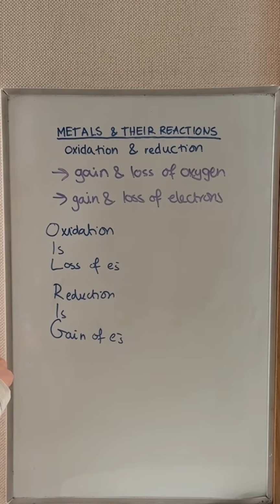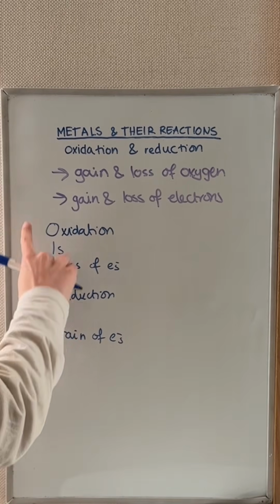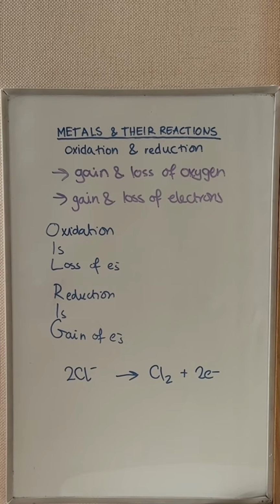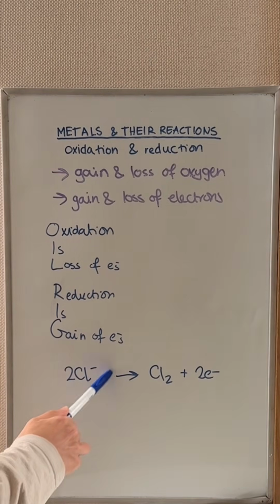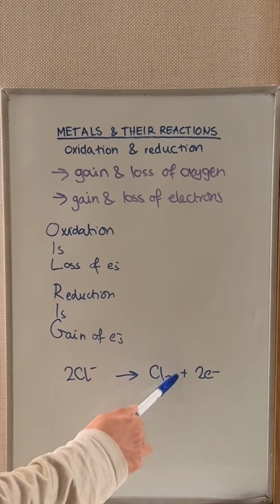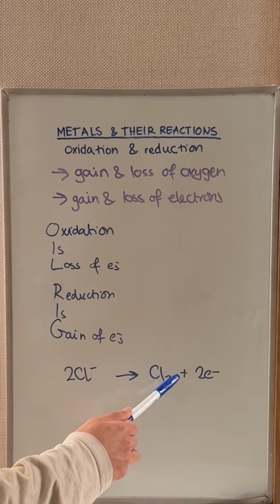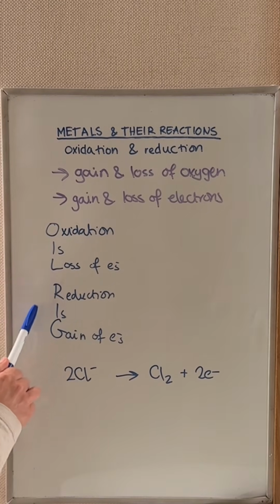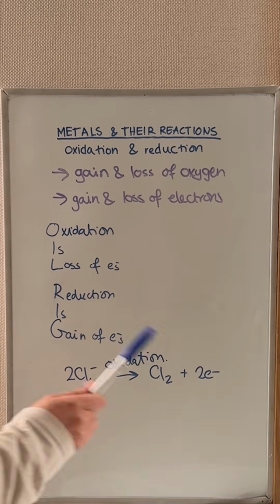Gcse chemistry example of Oxidation half equation